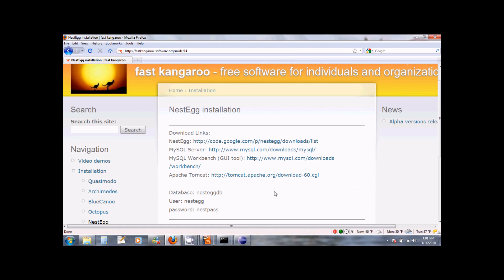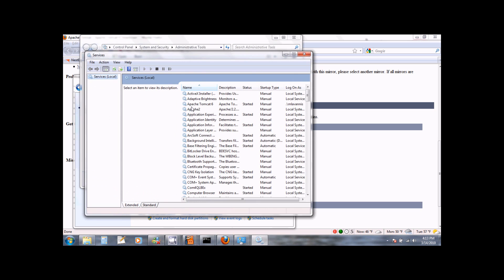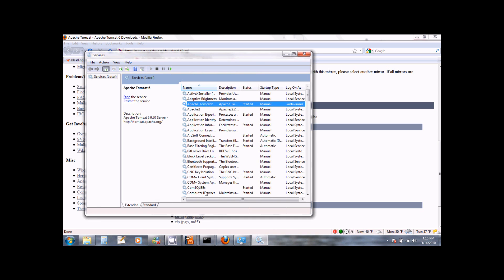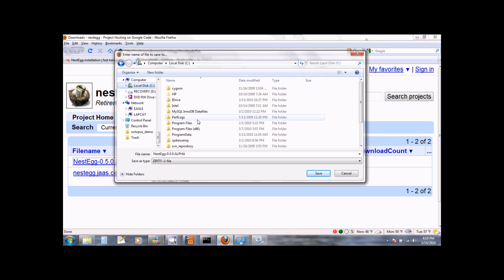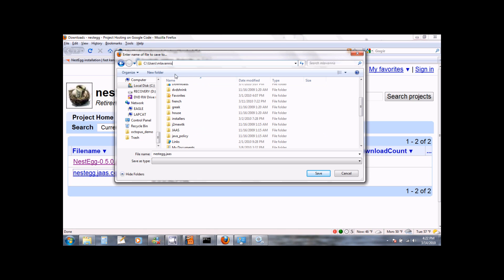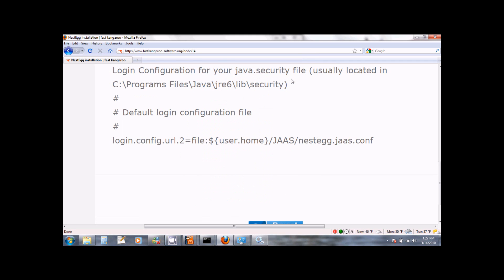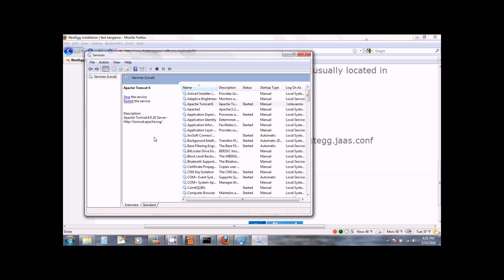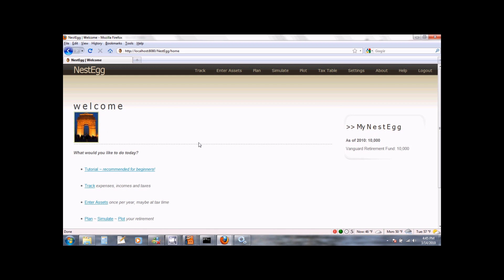NestEgg Install - Part 2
Installing Apache Tomcat and NestEgg